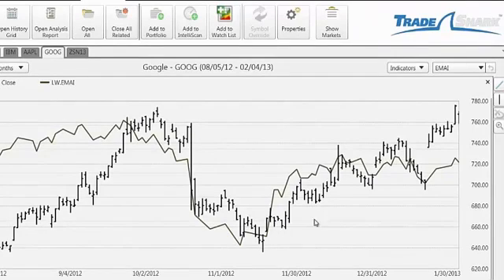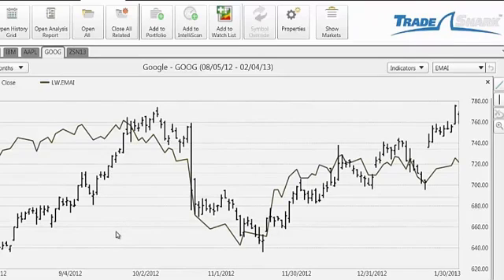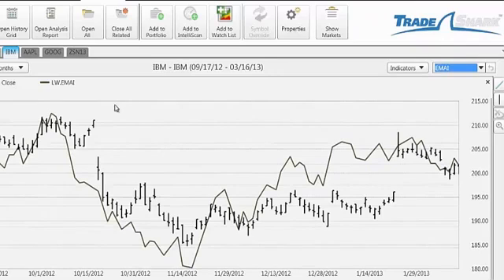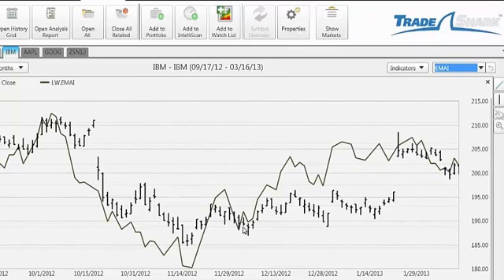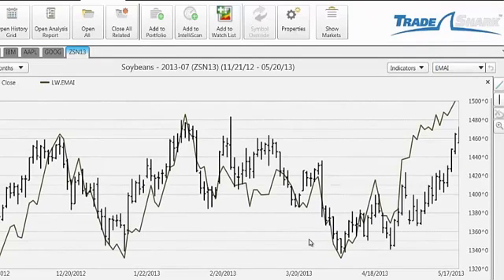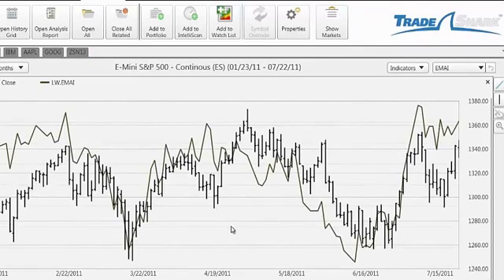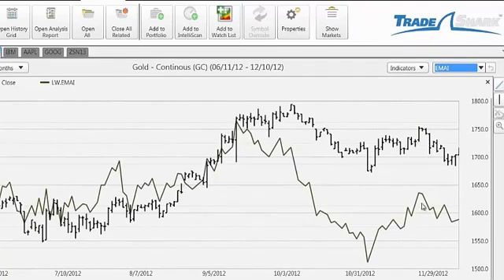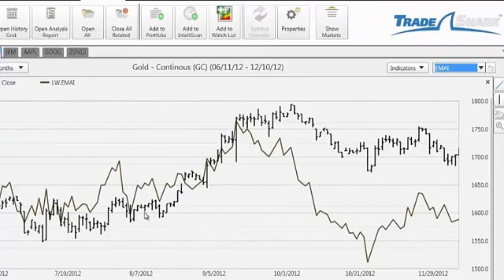Larry Williams Electronic Market Accumulation Index EMAI for TradeShark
If a price rally is to continue, a market needs new buyers coming in continually. EMAI measures professional accumulation and distribution along the lines of on-balance volume but is designed specifically for the electronic markets that now dominate trading. Divergences between prices and EMAI readings indicate whether the outlook is bullish or bearish.